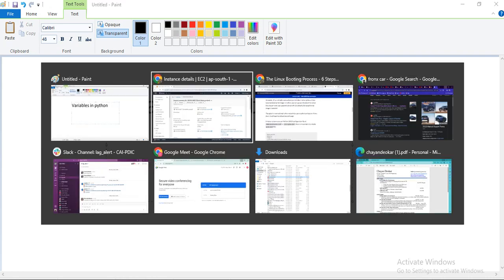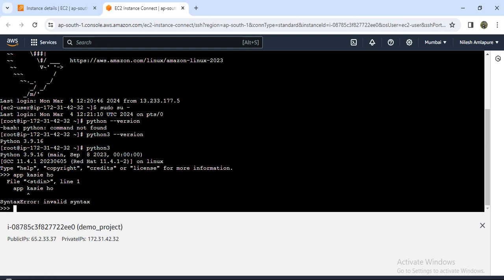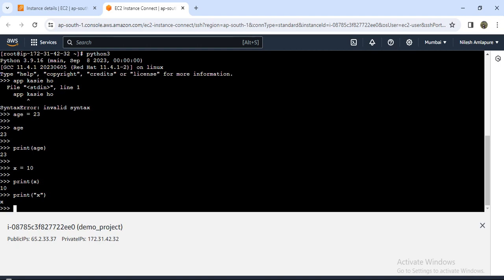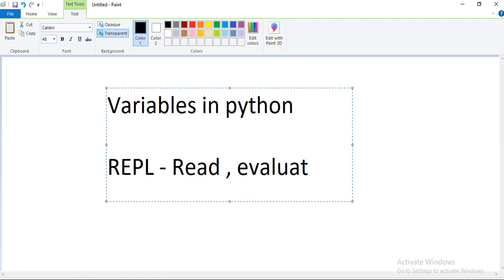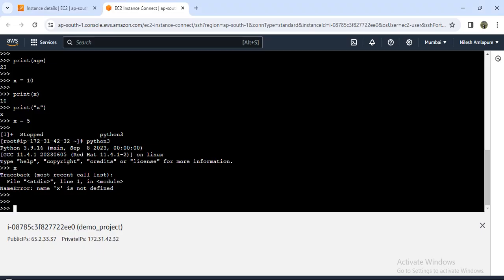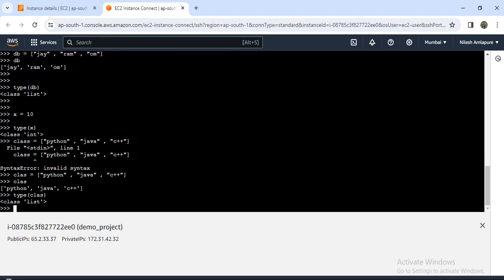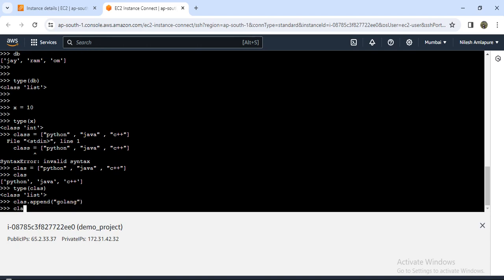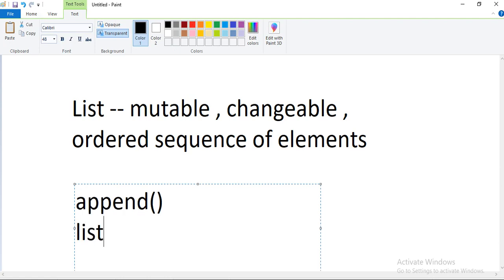Python List Fundamentals: Master Append, Len, Version Check, and Variables Usage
📝 Description:
In this comprehensive Python tutorial, we explore the fundamentals of lists and how to manipulate them effectively. Learn how to use the append() function to add elements to a list, understand the len() function to find the length of a list, and discover methods for checking Python versions seamlessly. Additionally, we delve into best practices for variable usage within Python scripts.

🎓 Whether you're a beginner looking to enhance your Python skills or an experienced programmer seeking a refresher, this video has something for everyone. Let's dive into the world of Python together! 🎉